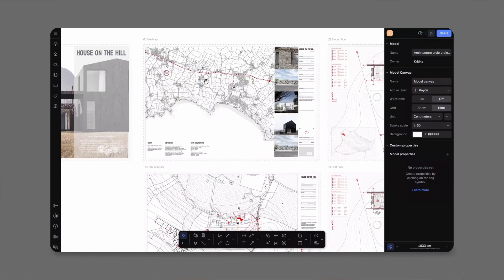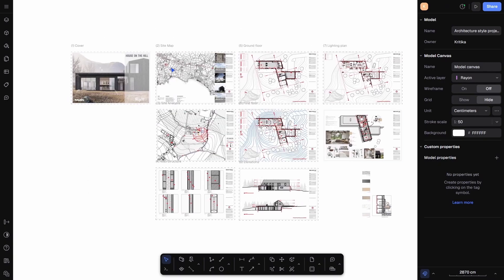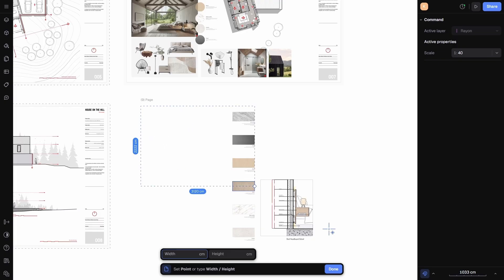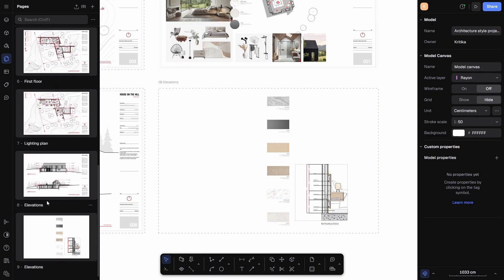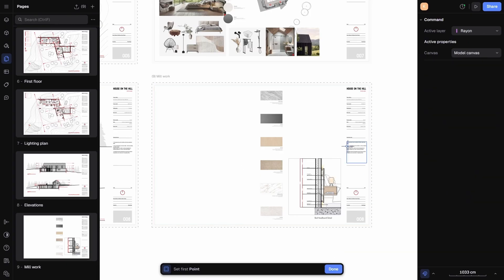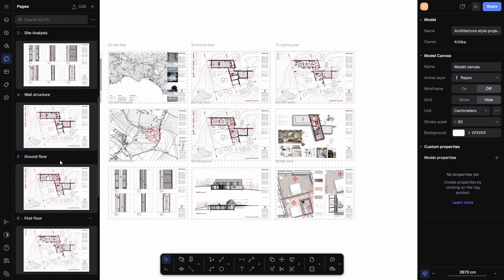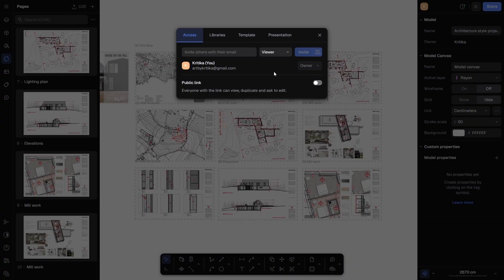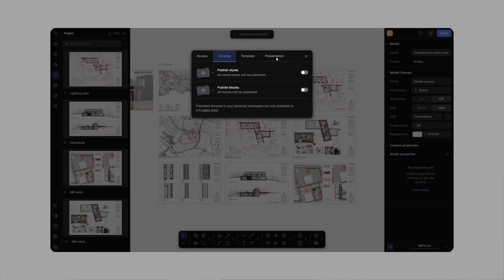How to Organise Your Architectural Presentation in Rayon Design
I’ve already made 10+ tutorials on my channel, so if you enjoy this one, don’t forget to check out the playlist for more deep dives.

⏱️ Timestamps
00:00 – Intro: Why your presentations look unpolished
00:55 – Getting started with Rayon Design
01:45 – Importing files (CAD, PDF, Images)
02:16 – Creating and organizing sheets
04:26 – Adding views & setting scales
05:26 – Exporting & sharing your project
06:16 – Presentation Mode + Outro

✨ Let’s connect!

Let’s make architectural presentations look as professional as the designs themselves!